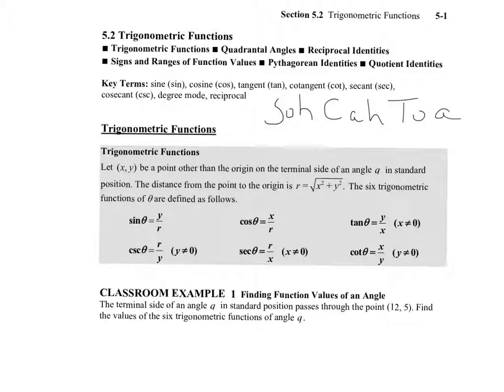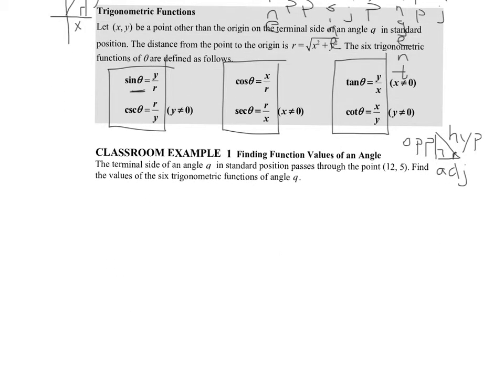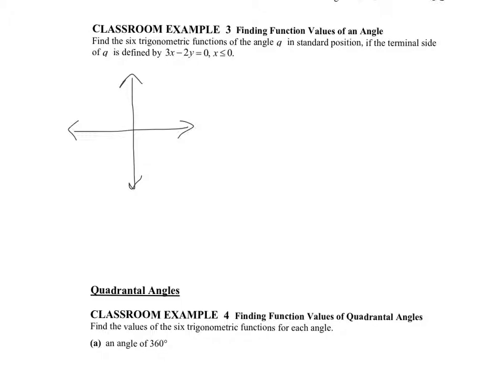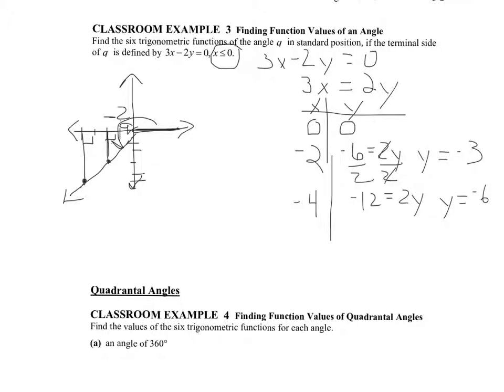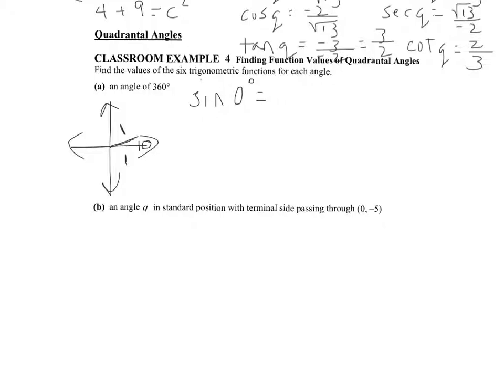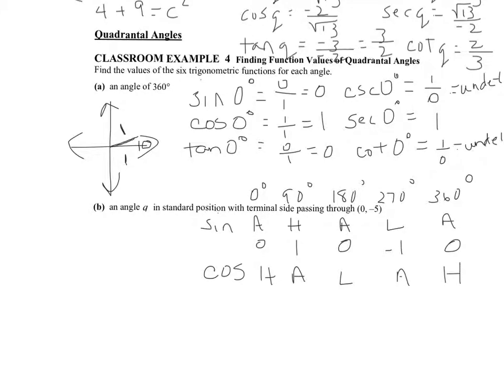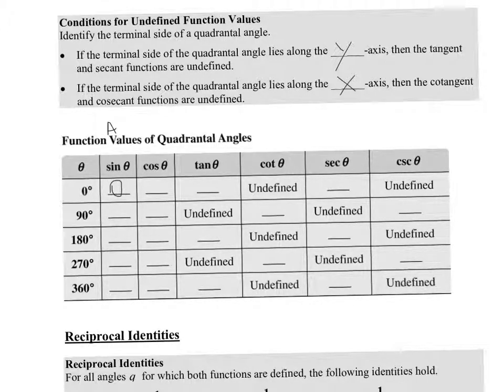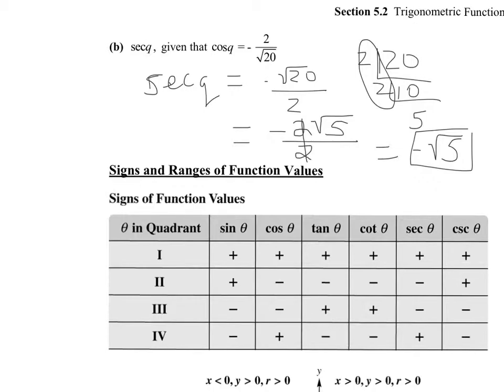Precal notes 5.2 part 1